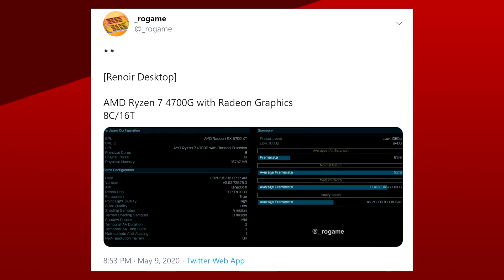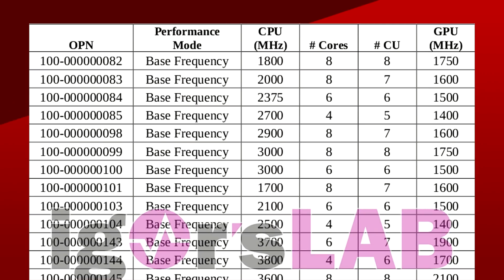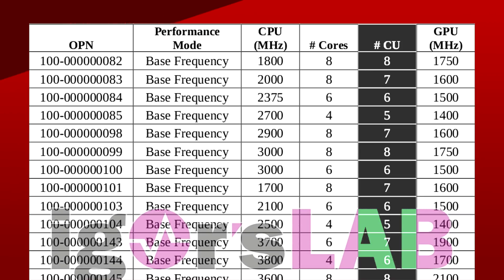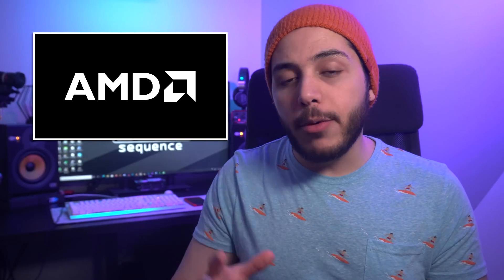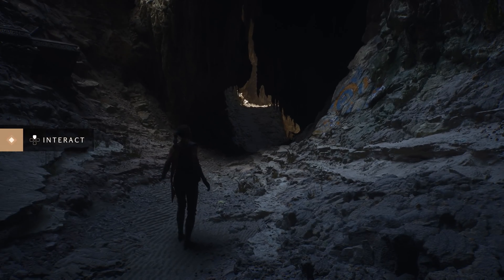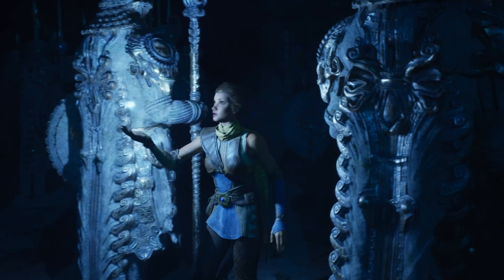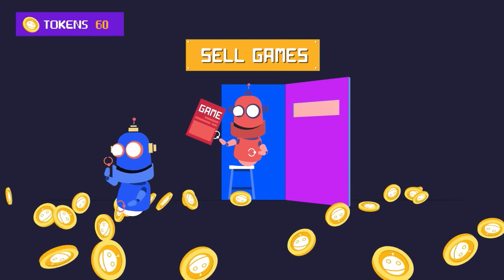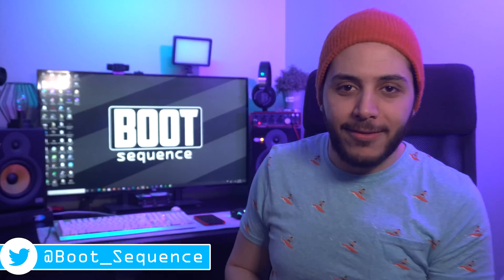AMD Ryzen 4000 APU’s for Desktop Look AMAZING! Up to 2.1Ghz in Graphics Clock.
Let’s get started with AMD! A few days ago, we got a leak for an upcoming APU called the Ryzen 7 4700G. This leak was criticized for being fake because someone basically tricked user benchmark into displaying that name. Now don’t get me wrong, the name might be fake, but AMD is definitely working on an 8 core APU for desktop. Not only that, but According to a leak from Igor’s lab, they are working on a whole line-up of APU’s for desktops on the AM4 socket.

In this leak, there are 22 different chips, all with varying specs. We dont have the naming scheme yet for these APUs, and a lot of those will probably be reserved for OEM’s but let’s take a look at the chart.

In terms of the CPU, the core count varies from 4 to 6 to 8 cores. This means we’ll probably have r3’s 5’s and 7’s with the same 4-6-8 structure as we see in Ryzen 3000 CPU’s. The clock speeds in these vary from 1.7Ghz all the way up to 3.8Ghz. That’s the base clock. For boost clocks, depending on the model, it can be anywhere from 4.1Ghz to 4.45. In terms of TDP, there are 2 variants, 35 and 65 Watts.

On the Integrated graphics side of things, these APU’s mirror the mobile chips with up to a max of 8 compute units or 512 Stream processors. If we look at the Lowest end chip in that list, its a quad-core with 5 CU’s at a TDP of 35w. The CPU’s base clock is 2.5Ghz and the Vega Compute units are clocked at 1.4Ghz.
There are chips with 6 CU’s and others with 7 or  8, but the most impressive here is this 8 core chip here. It has a base clock of 3.6Ghz, a Boost of 4.45, and the graphics is 8CU’s clocked at a whopping 2.1Ghz. That’s insane, for a 65W part. With this kind of frequency, it reaches 2.15 Teraflops of FP32. That’s about 9% Faster than the 3400G with 3 fewer compute units. It’s kind of a bummer it doesn’t have more or them

TODAY'S DOSE OF TECH NEWS SOURCES